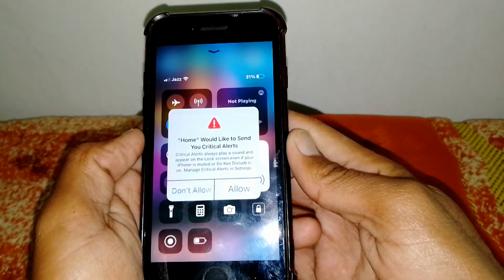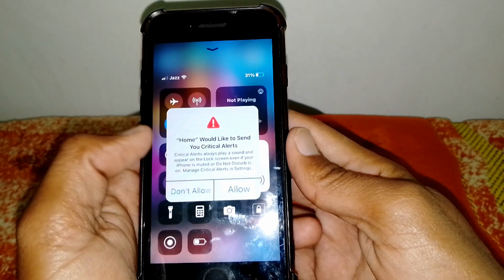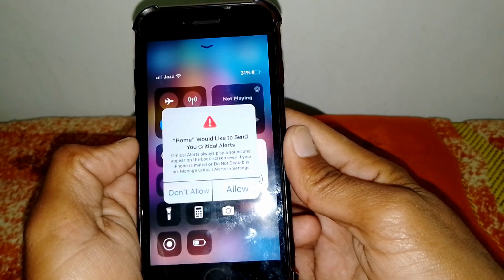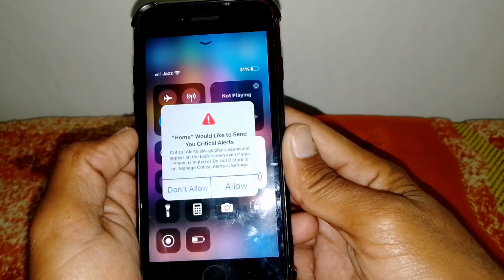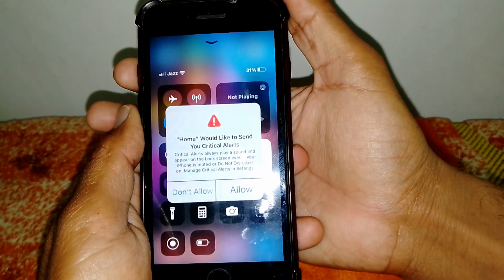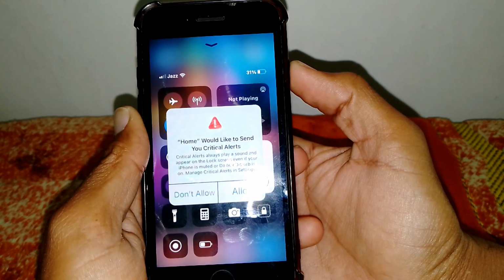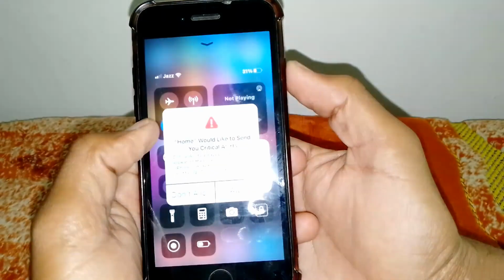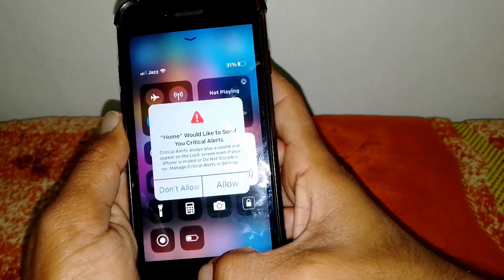Home Would Like to Send You Critical Alerts iPhone Problem Stuck | iOS 16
After watching this video you will be able to know " Home Would Like to Send You Critical Alerts iPhone Problem Stuck | iOS 16 ". So get rid of this problem and enjoy your device.